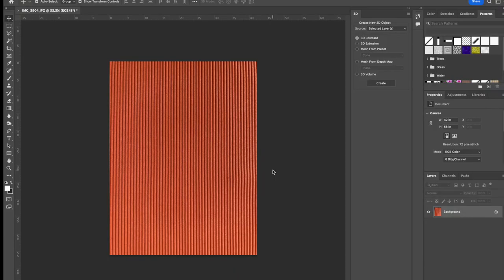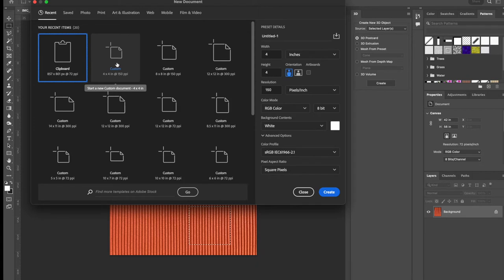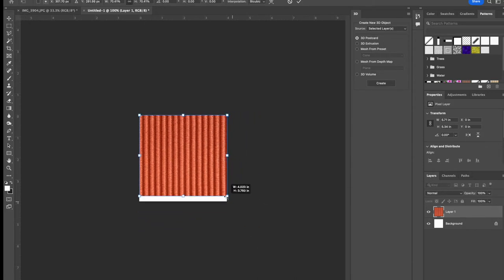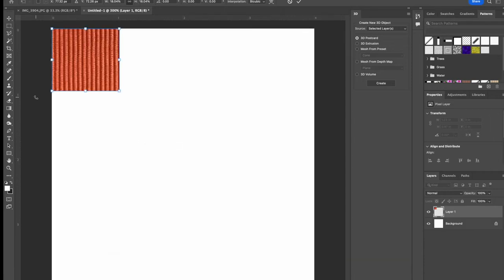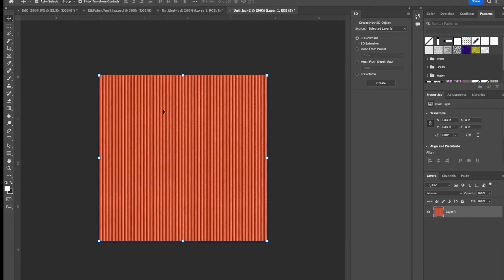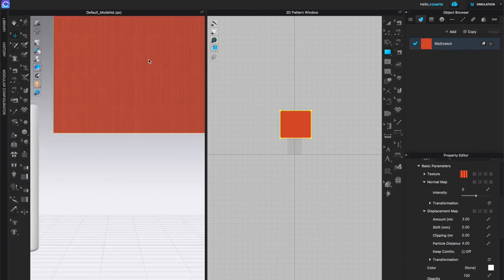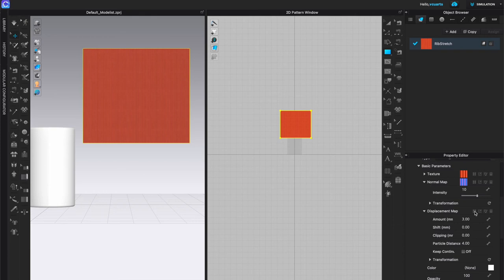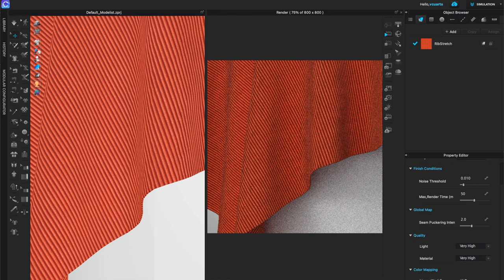How to Create Custom Fabrics in CLO 3D 7.0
How to create a realistic fabric for 3D application from a real world fabric sample.  This video covers Texture, Normal and Displacement maps and how to generate them in Photoshop.  Use the timestamps to jump to specific areas of the video!

*Afterthought: if you want to save your fabric after spending all that time applying maps and choosing specific parameters, click the "Save" button in the top right hand corner of the Property Editor while the fabric is selected in the Object Browser.  This will save a .Zfab file, CLOs native fabric file.  You can choose to save to your device or directly in the fabric library in the program.
00:00 --- Intro
01:02 --- Editing Image of Fabric in Photoshop
20:58 --- Creating Normal Maps, Displacement Maps in Photoshop
28:47 --- Applying Normal Maps and Displacement Maps in CLO 3D
31:37 --- Generating a Normal Map in CLO without creating it in Photoshop
33:06 --- Customizing the Fabric Parameters in CLO